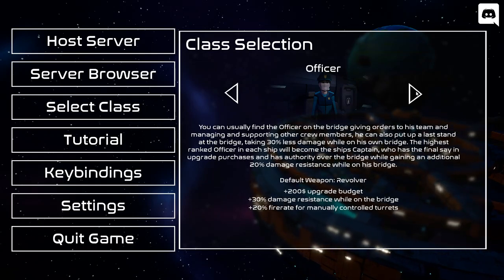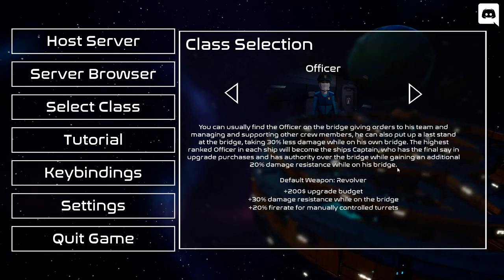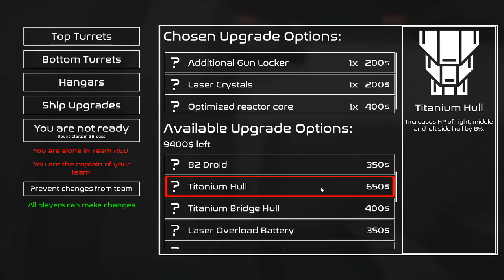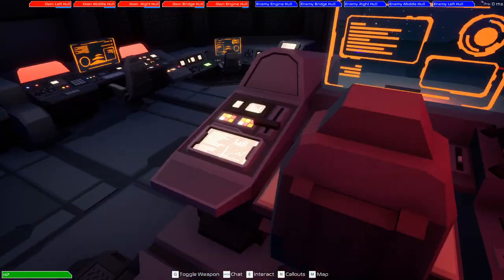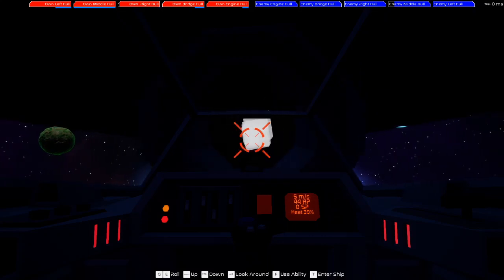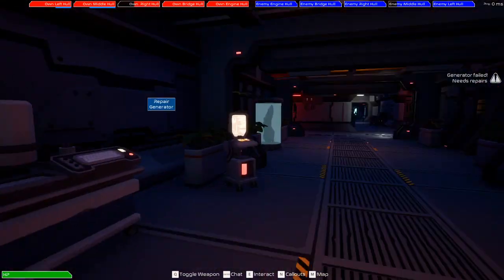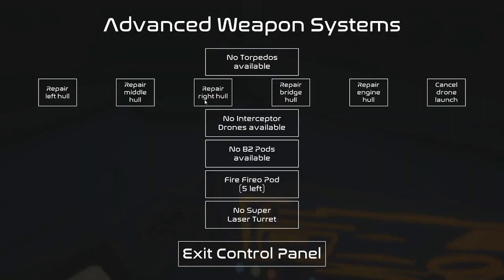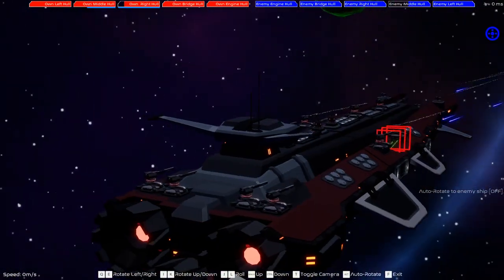Deep Space Battle Simulator: Last one, the officer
I'm finally done with the classes. Anyway welcome back everyone to another video where today we will be playing some Deep Space Battle Simulator and testing out the officer class. Also please comment on what I should do as my next video. Anyway, enjoy!!!